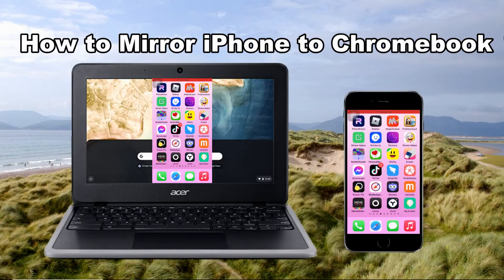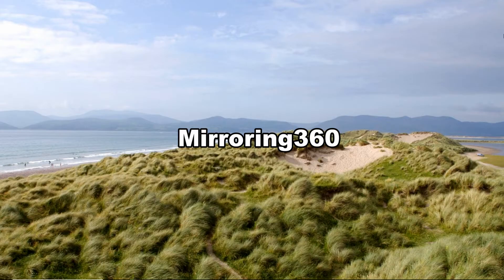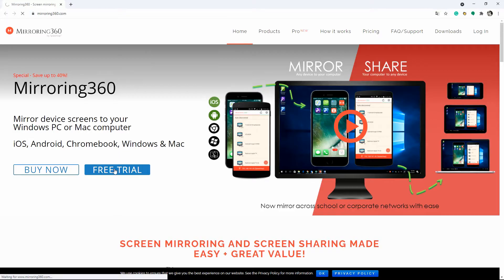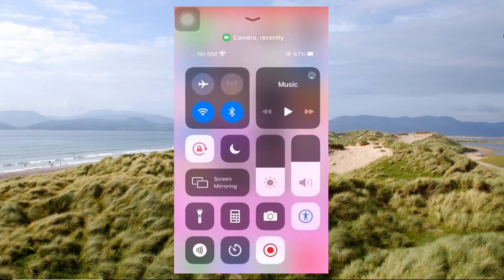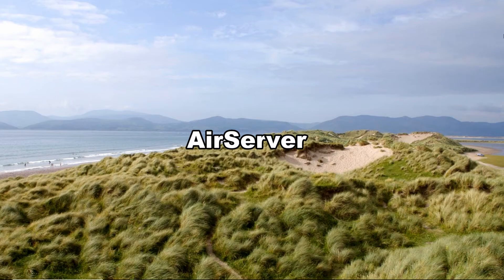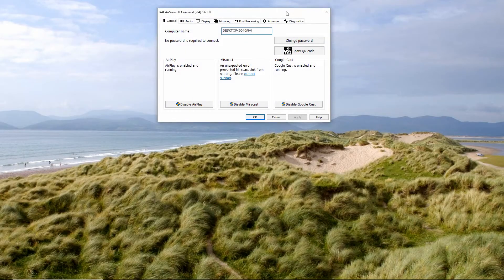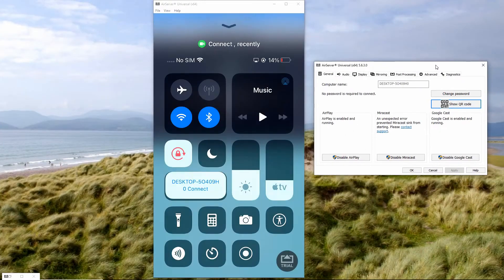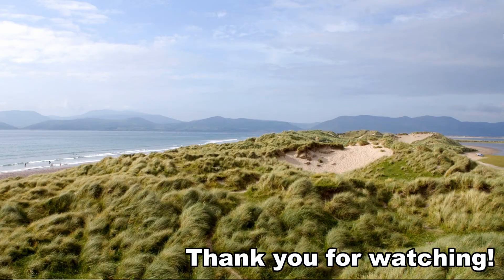How to Mirror iPhone to Chromebook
This video introduces how to mirror iPhone to Chromebook.